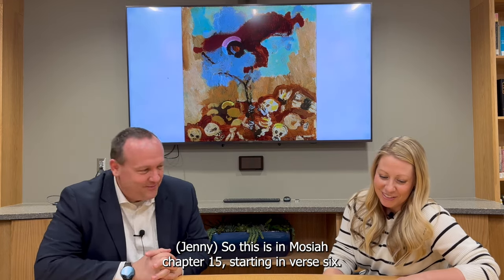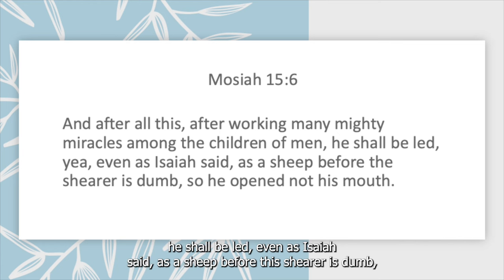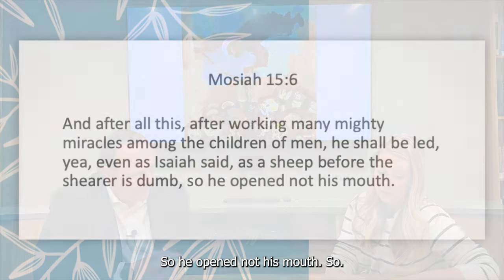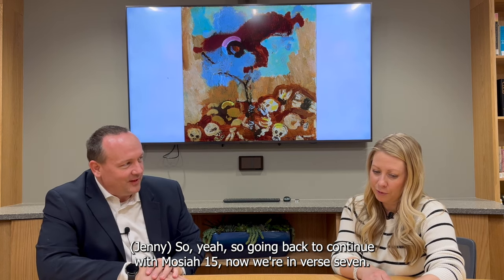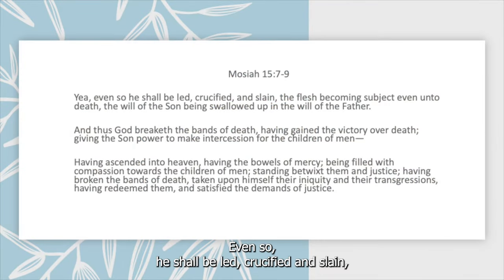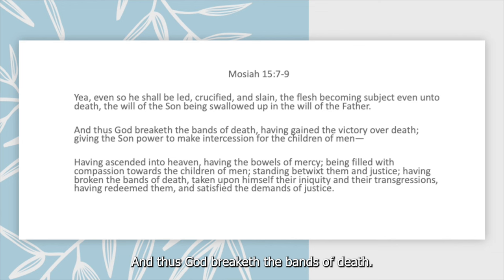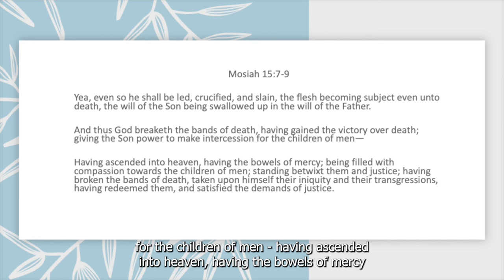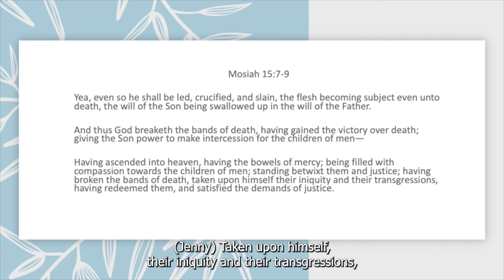BEHOLD Episode 20 (From Book of Mormon Art Catalog)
Shon Hopkin, Chair of the Department of Ancient Scripture at Brigham Young University, joins Book of Mormon Art Catalog director Jenny Champoux. They discuss "Break the Bands of Death" by J. Kirk Richards. This episode complements Week 20 (Mosiah 11-17) of the 2024 "Come, Follow Me" Book of Mormon curriculum.